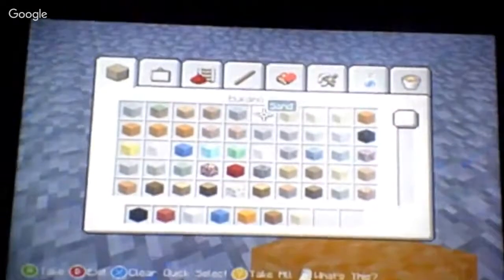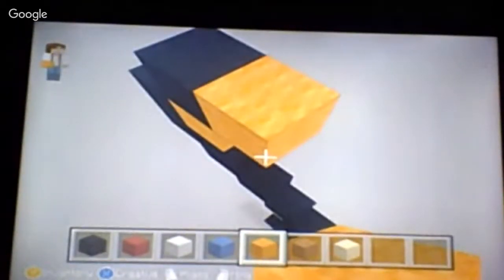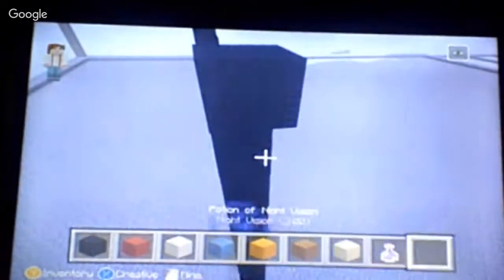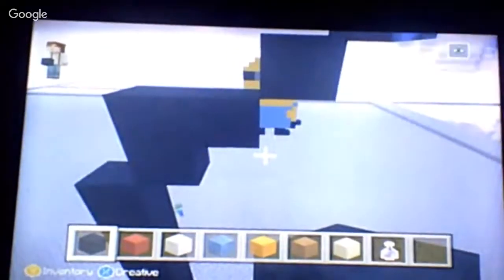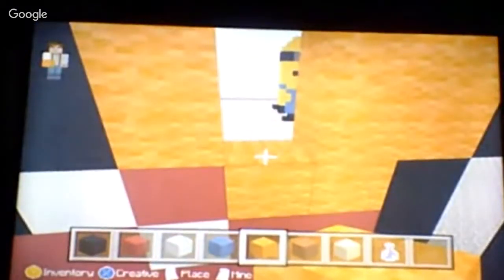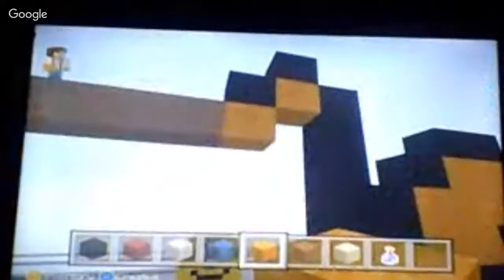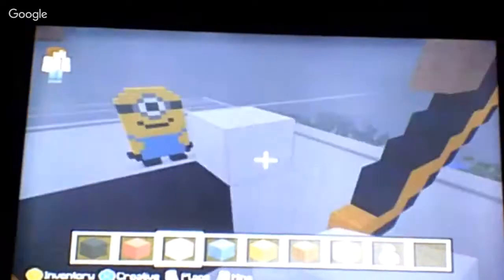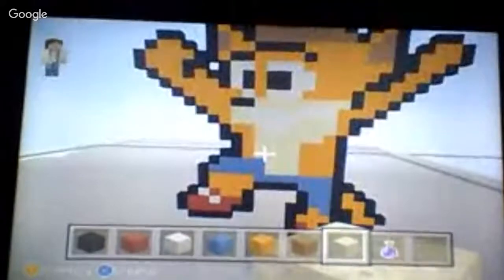Crash bandicoot pixel art tutorial